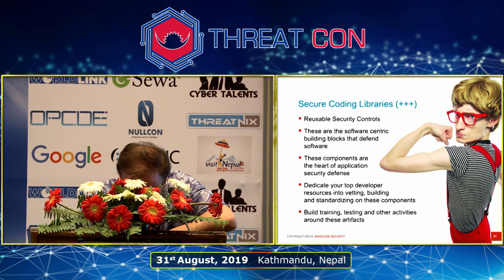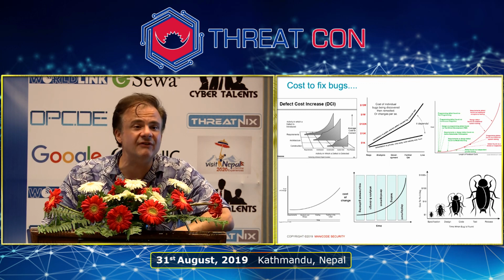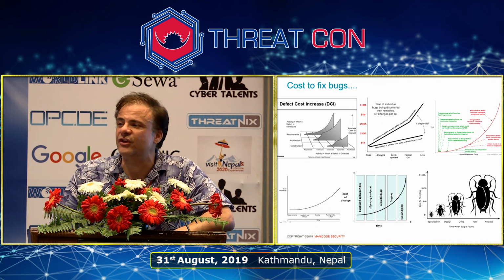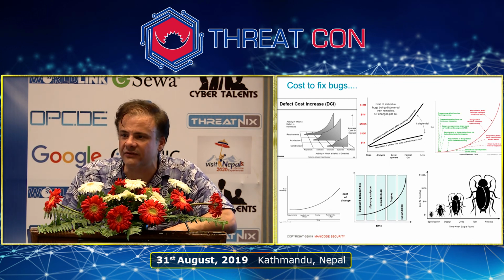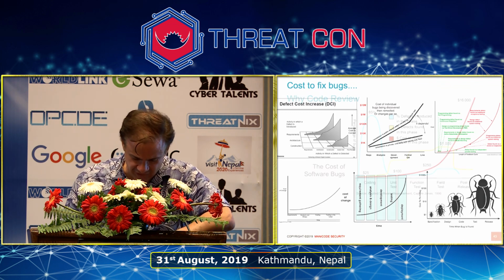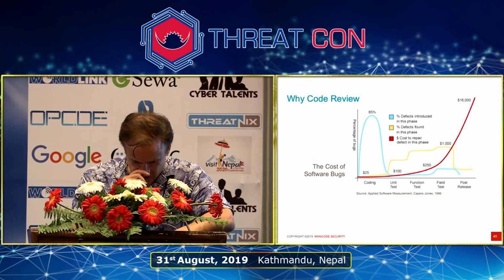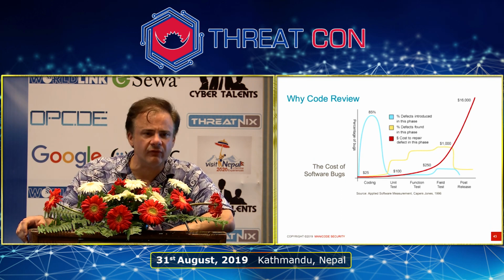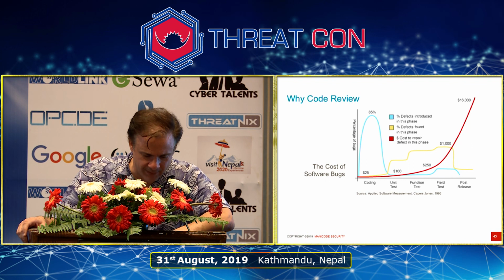THREAT CON 2019 - Securing the SDLC in the real world by Jim Manico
Talk Title: Securing the SDLC in the real world

Presenter: Jim Manico

The earlier you address security in the engineering of software, the less expensive it will be for your organization. There are many who will tell you that you need to change all of your current processes around building software so it is more secure. Many of those forces are consultants charging high rates to help you deeply modify what you are doing today. This talk will take the opposite approach. How can you add a few reasonable and mostly lightweight processes to how you build software today to make it more secure? Software development is like driving a boat. You need to look ahead make small changes to steer effectively.